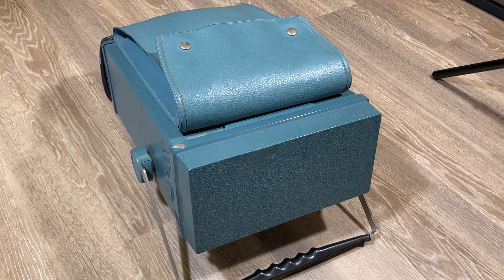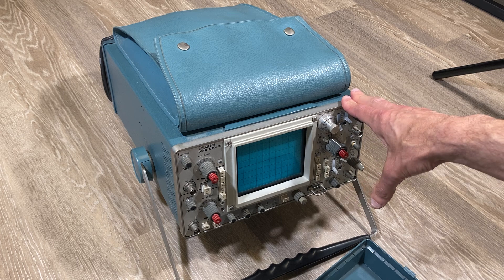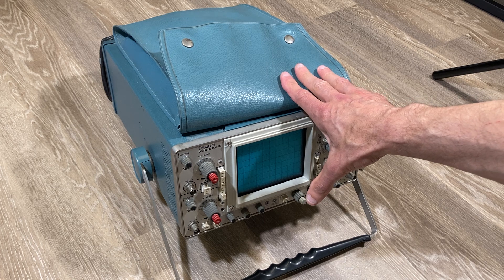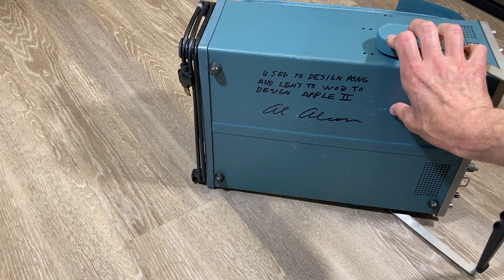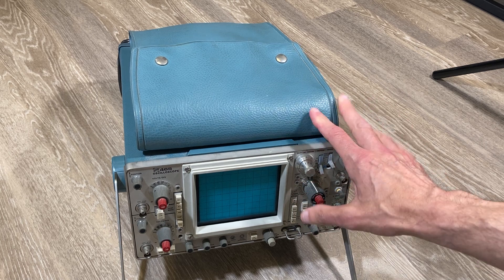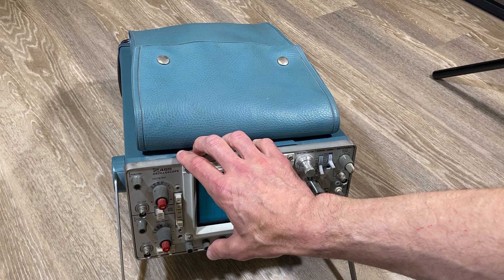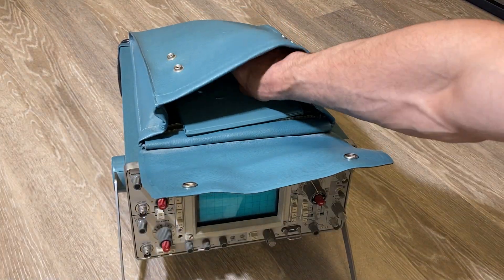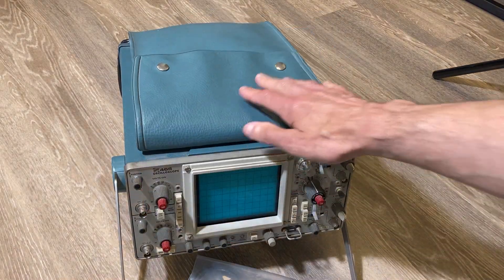This oscilloscope made history! Used to design both Pong and the Apple II.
USED TO LAUNCH THE DIGITAL REVOLUTION, TWICE: This oscilloscope was used to design Pong, the birth of the video game industry, and the Apple II, the first personal computer with hi-res color graphics. The present oscilloscope is a remarkable artifact, having played a critical role in launching two of the most consequential products in the history of the digital revolution.